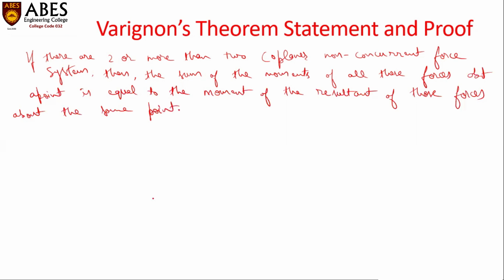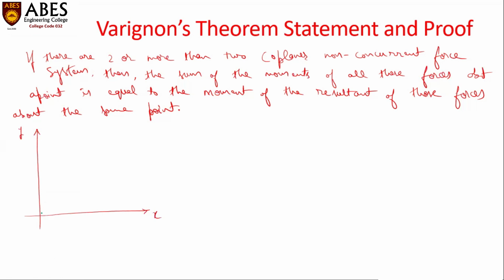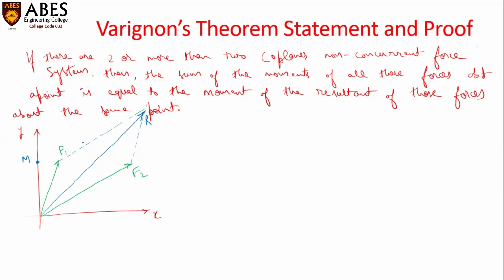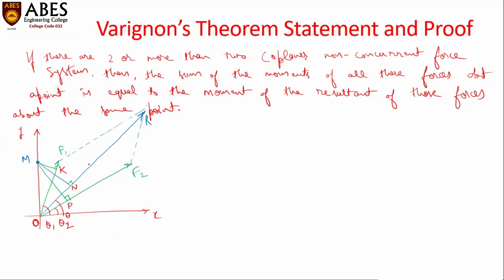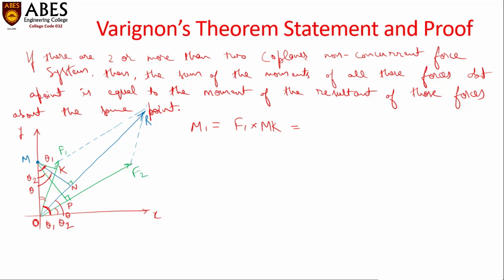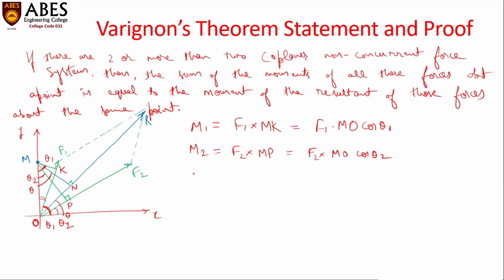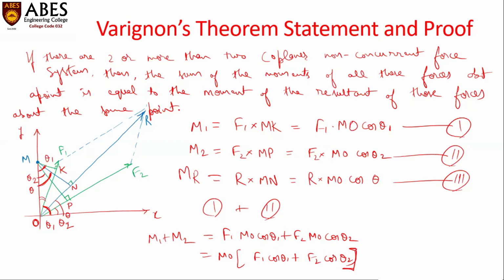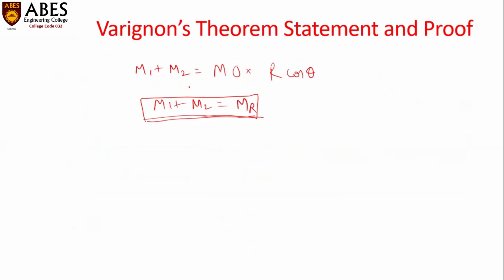Lecture 3 (Unit 1) || Varignon's Theorem - Statement and Proof || Fundamentals of Mechanical Engg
FME lays the groundwork for future subjects like:
Heat Transfer
Machine Design
Robotics

It helps you develop:
Problem-solving skills

Concepts from FME are commonly asked in:
GATE
SSC JE, RRB JE
Technical interviews